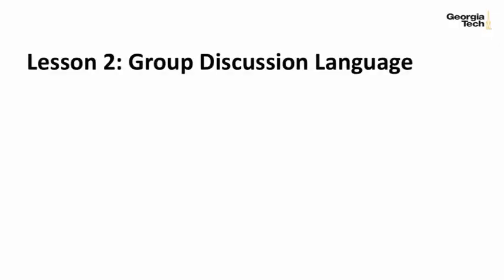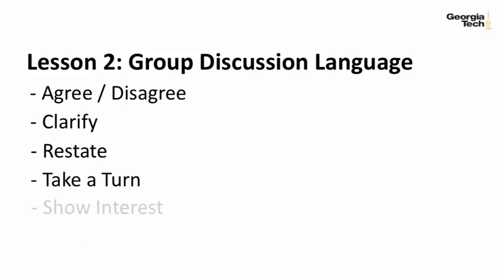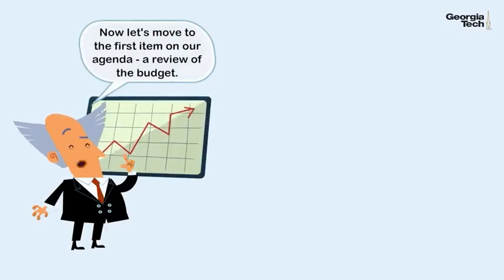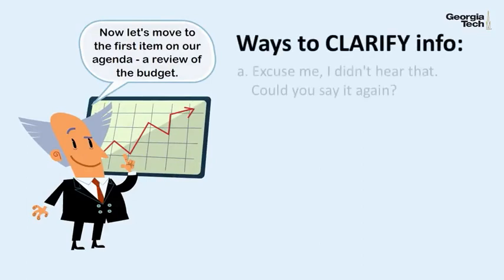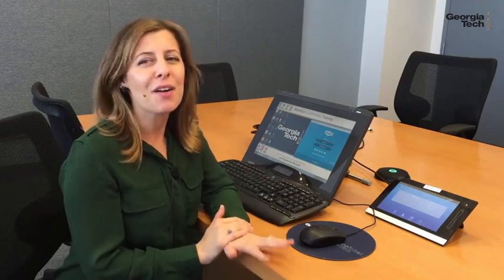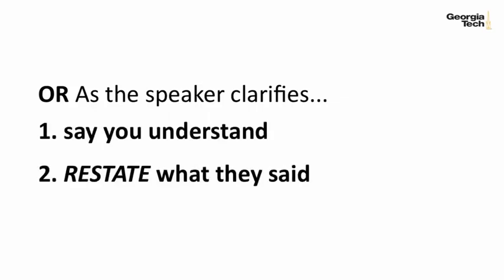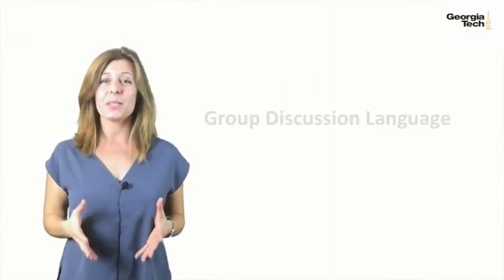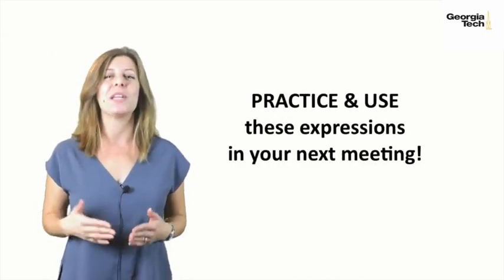Group Discussion Language.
Learn which language to use during group discussions.